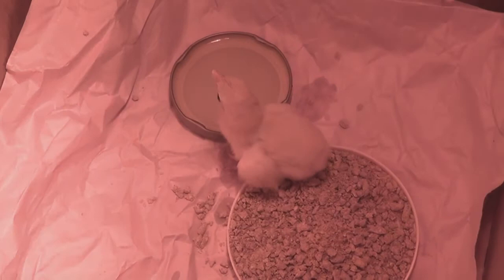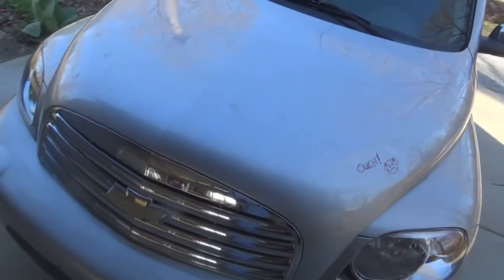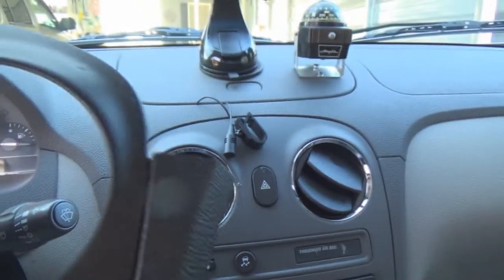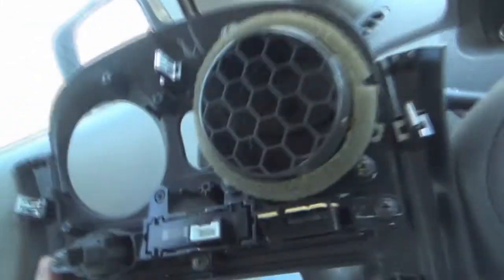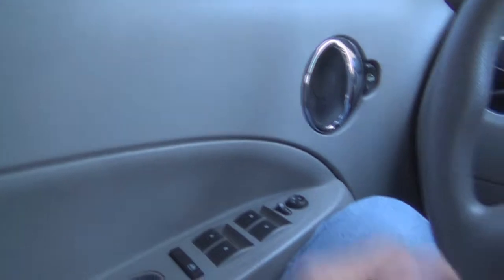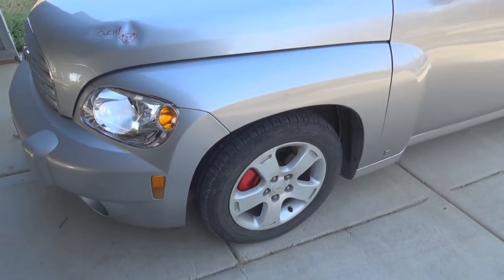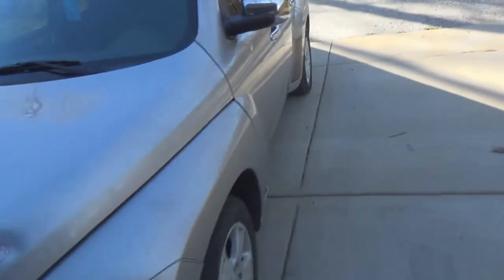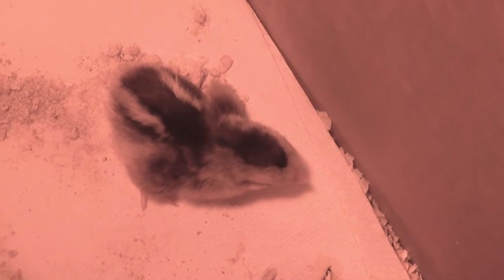HHR tips and tricks, plus a few surprises...no fooling!